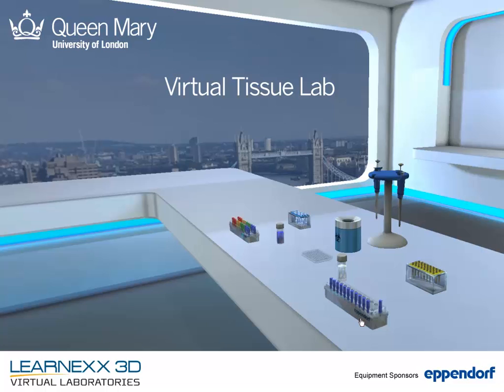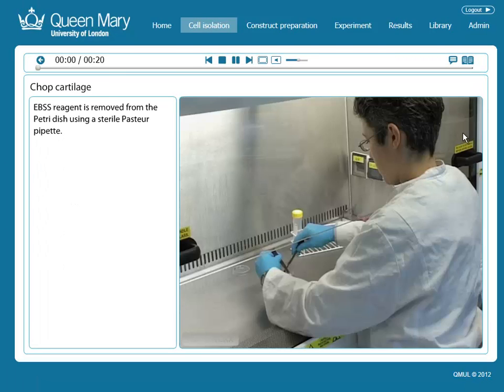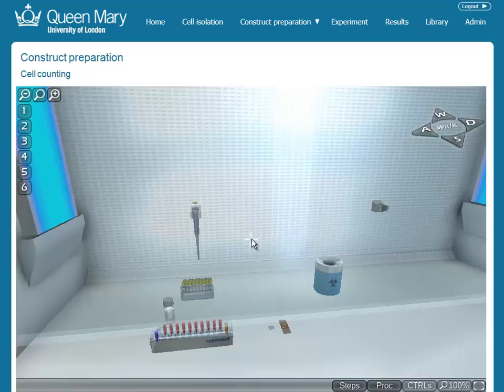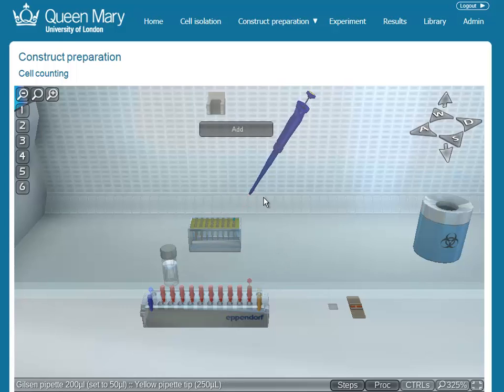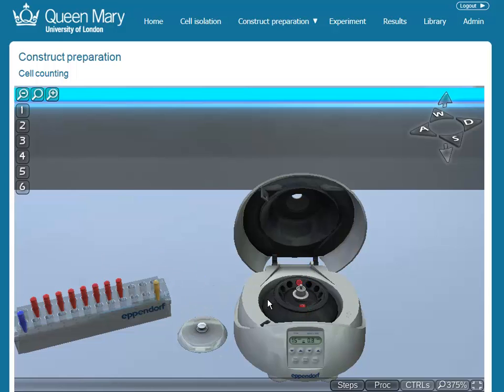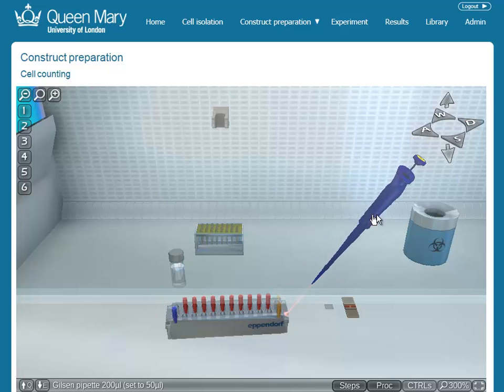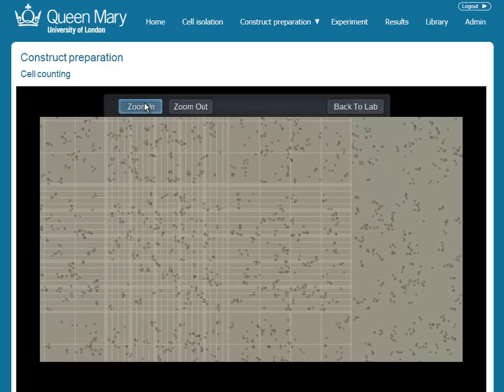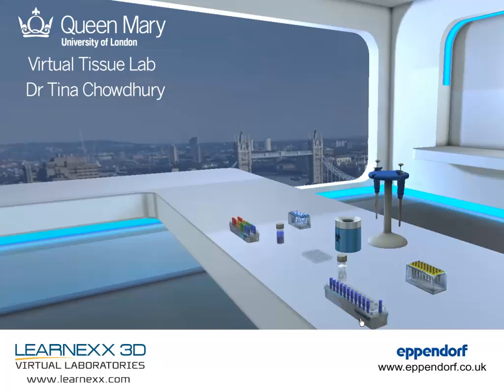Queen Mary University London Virtual Tissue Lab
Overview of the virtual laboratory created for QMUL School of Engineering and Materials Science and Institute of Bioengineering using a Learnexx3D virtual lab.